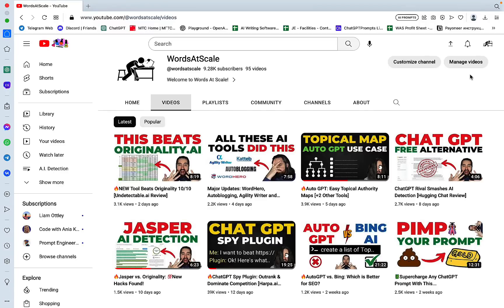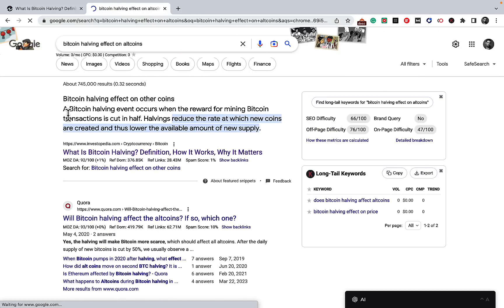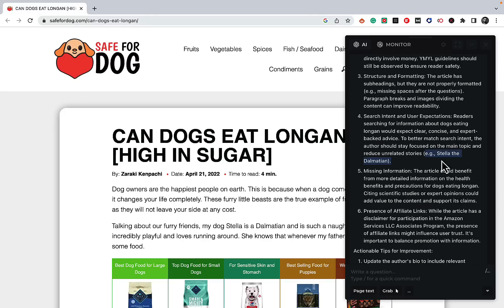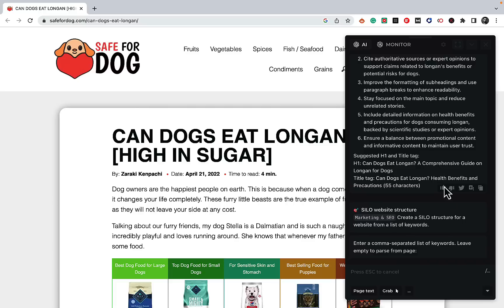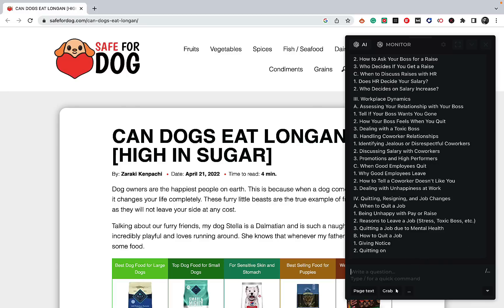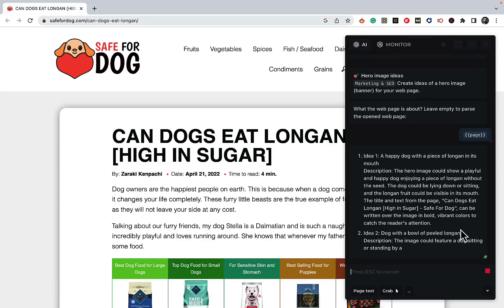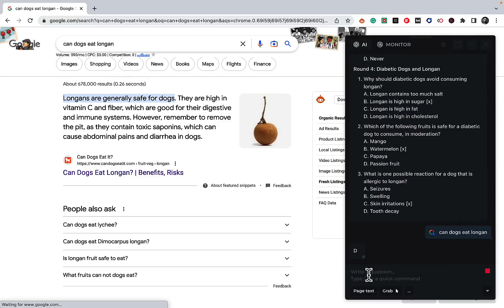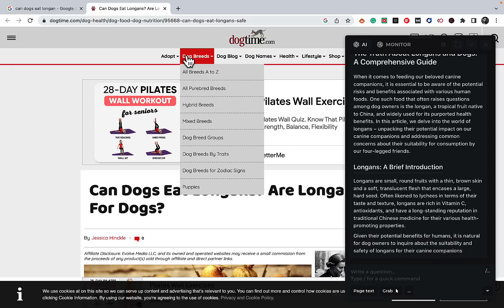🔥7 Insane SEO Prompts Of Harpa AI [That Nobody Talks About]